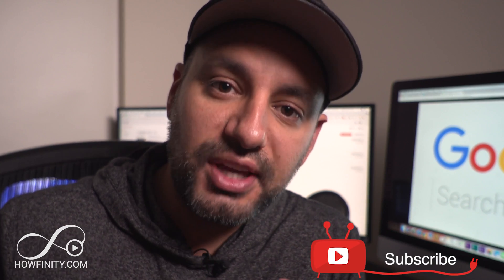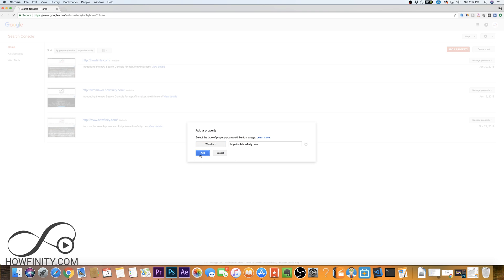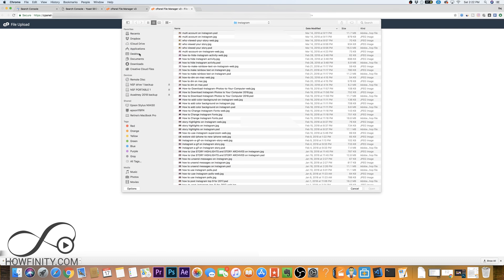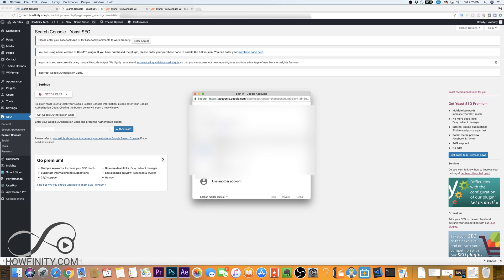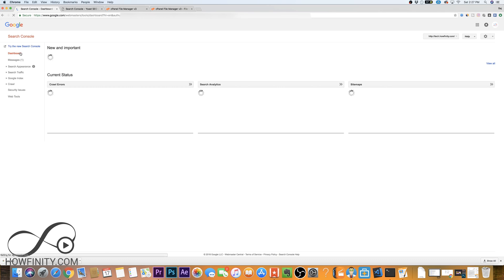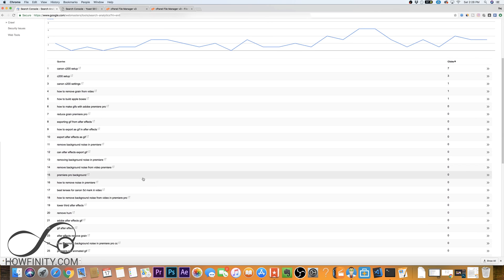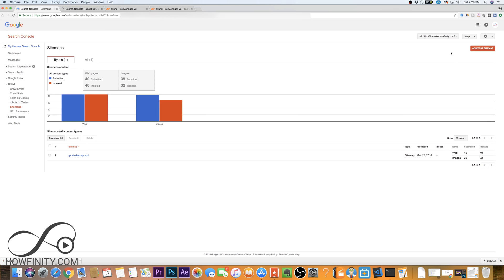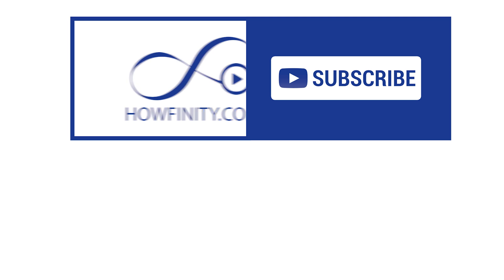How to Setup Google Search Console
Google Search Console is a great tool to use and track the health of your website with Google.

When you set up Google Search Console (formerly Google Webmaster Tools), you enable Google to keep track of your website ranking, security and structural issues, page speed, and a lot more.

Once you sign up with your Google account, you will have to verify ownership of the website.  You can do this in several ways.  The easiest way is to use the HTML document Google provides during sign-up and uploading it to the back end of your site.  If you use cPanel, that's the easiest option.

If your website is WordPress, you can use the YOAST SEO plugin to verify ownership of your website.